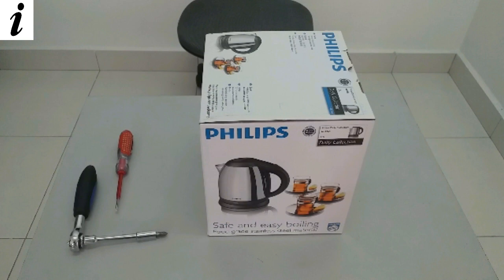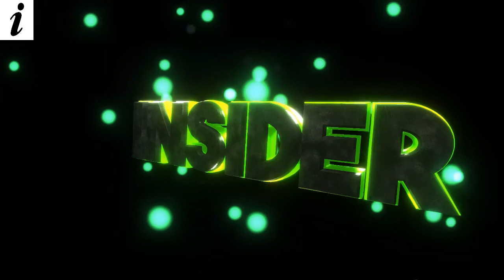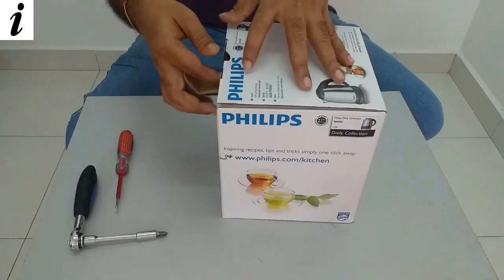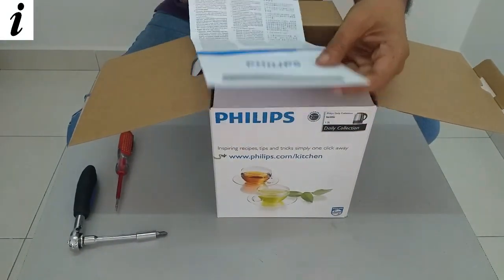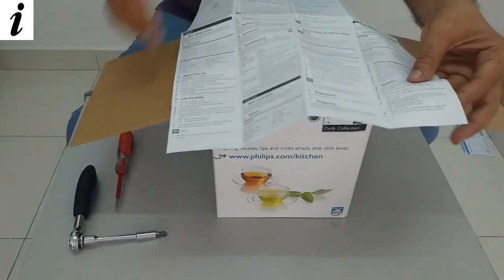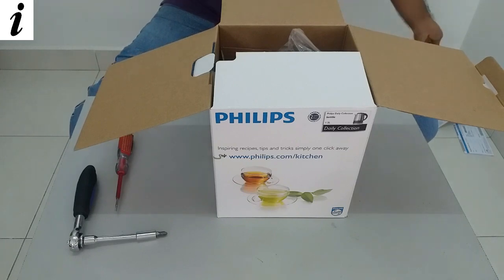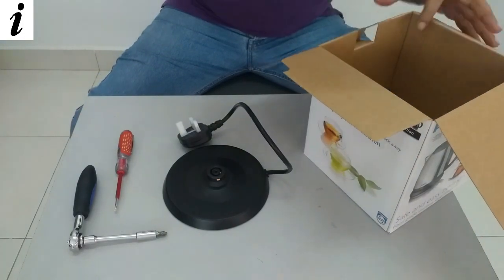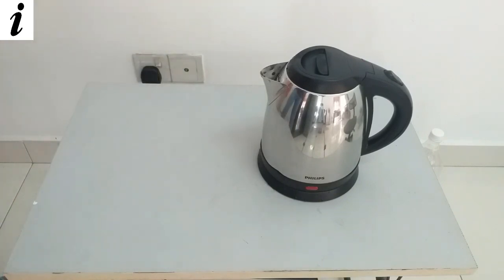What's inside an Electric Kettle and How Electric Kettle works || The Insider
In this video I will unbox and dismantle a new electric kettle and show you what's inside, and how it works...

What's inside an Electric Kettle
How  Electric Kettle works